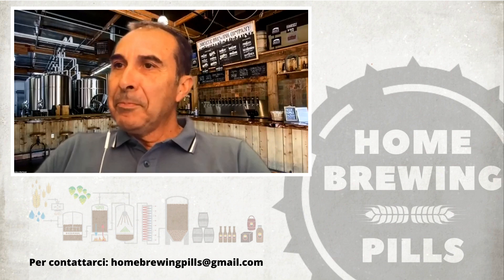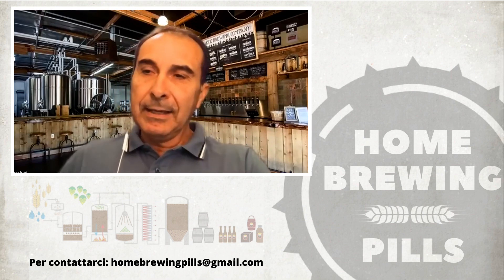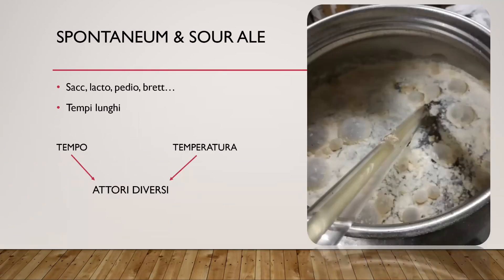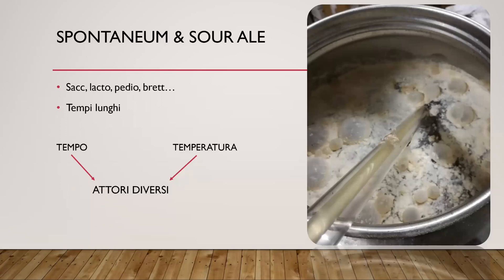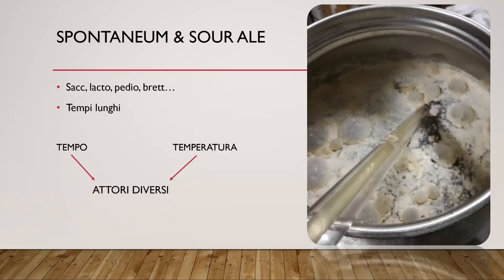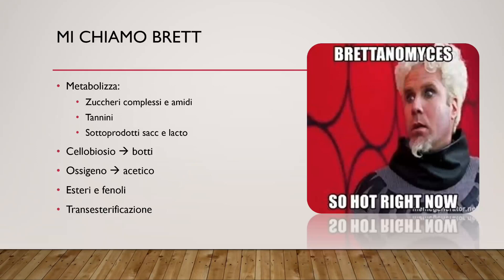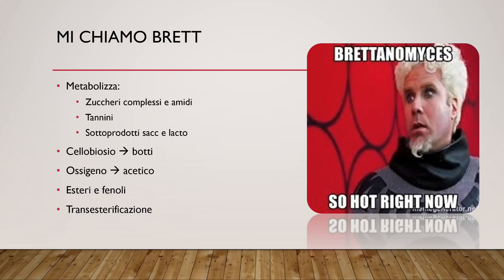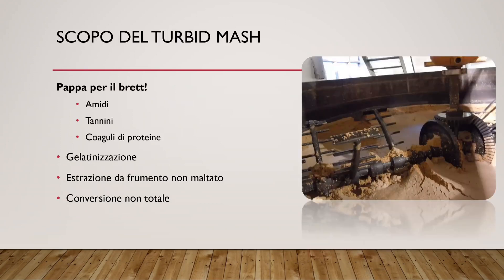Il Turbid Mash - Mattia Pogliani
In questo appuntamento Mattia Pogliani ci introduce nel mondo del turbid mash, analizzando gli aspetti principali e illustrando le tecniche corrette, anche con attrezzature diverse. Di seguito alcuni link e tools utili